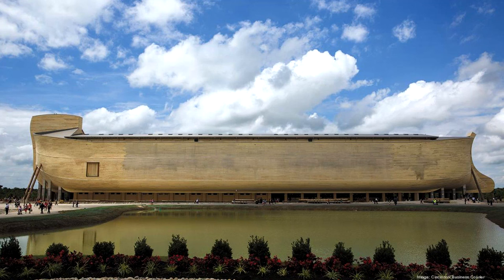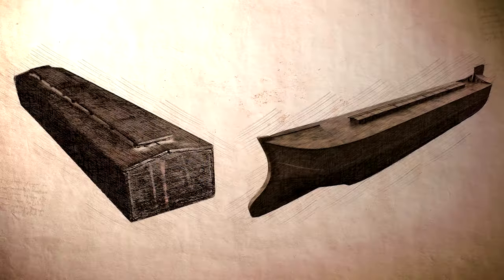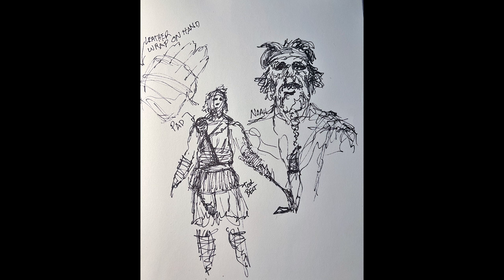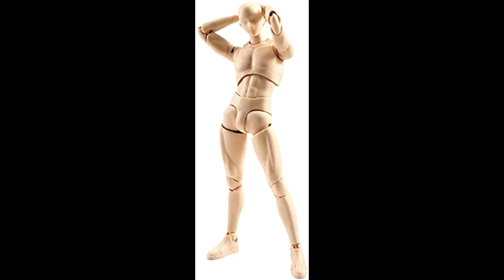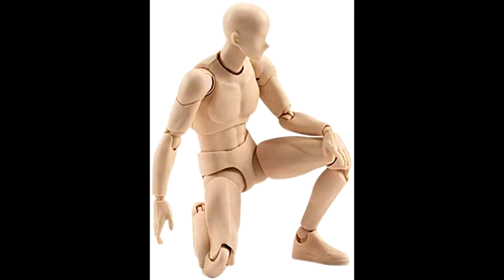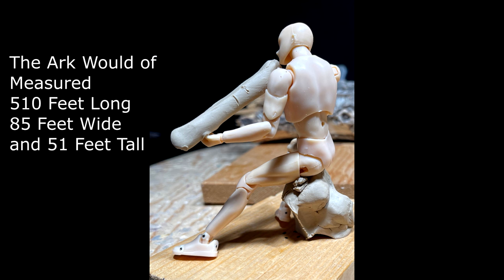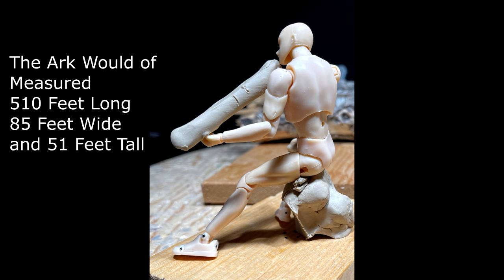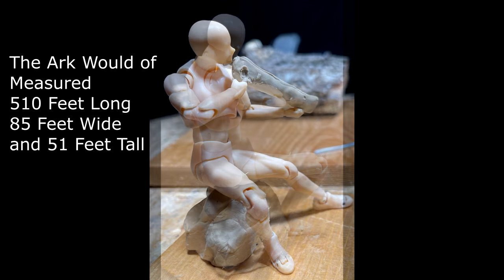NOAH THE BUILDER Coming Up With the Composition for the Clay